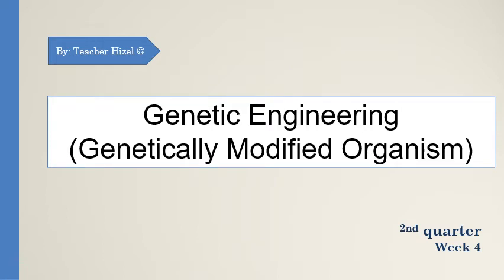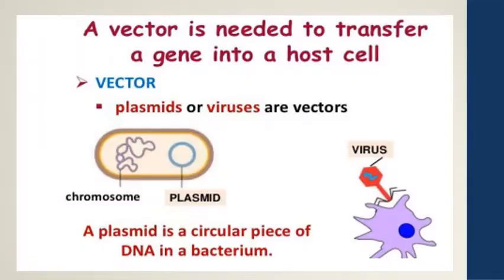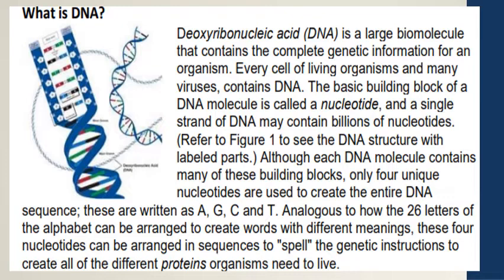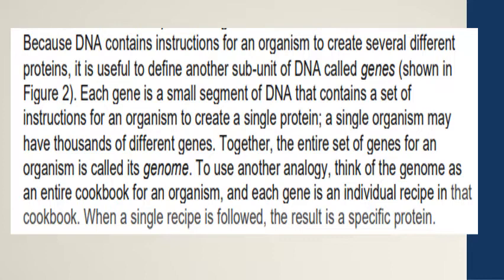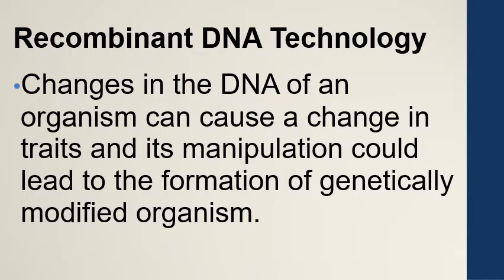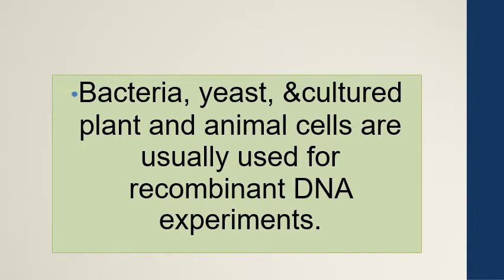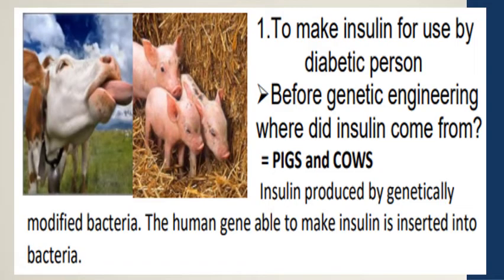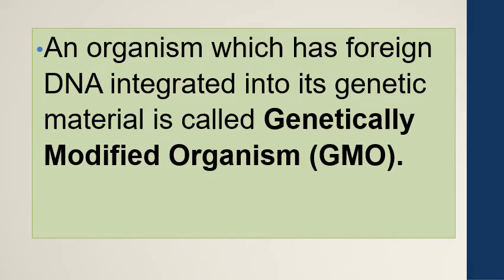Q2 EARTH AND LIFE 11 WEEK 4